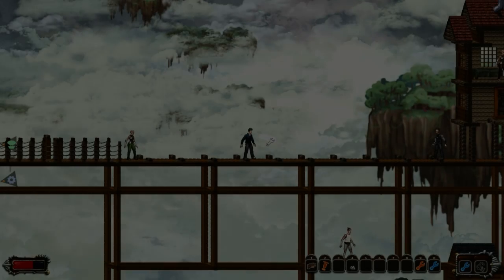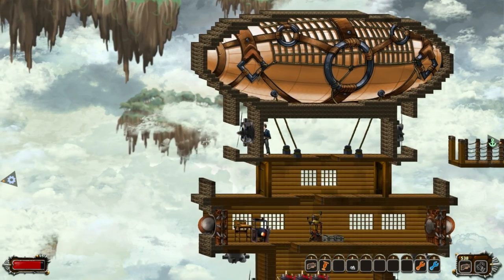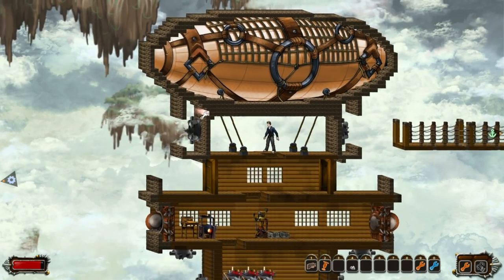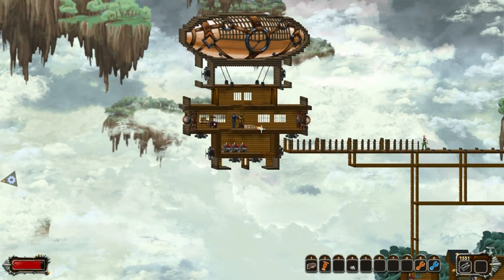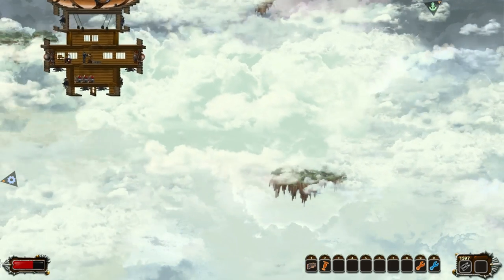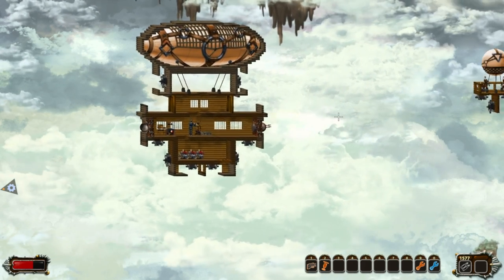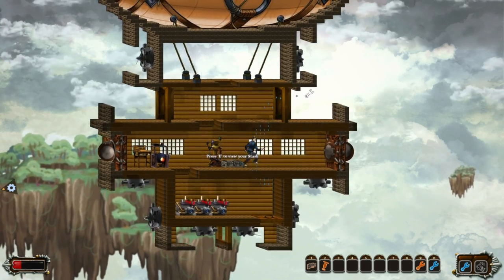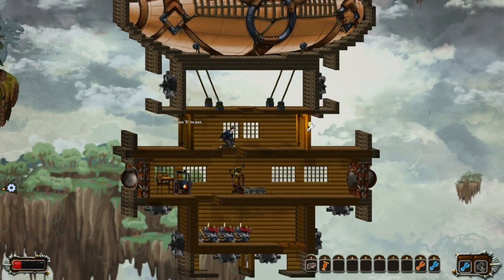Windforge First Look Part 3 Mining Is Actually Fine & Airship Combat